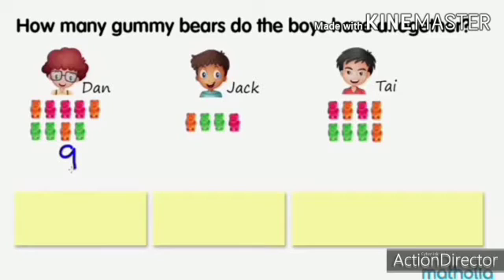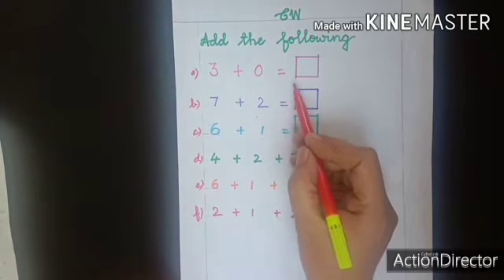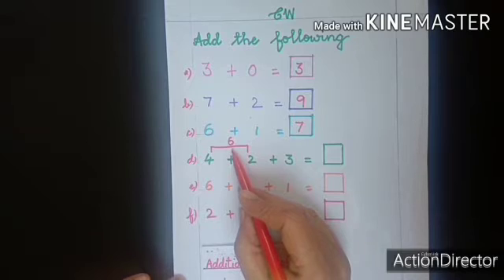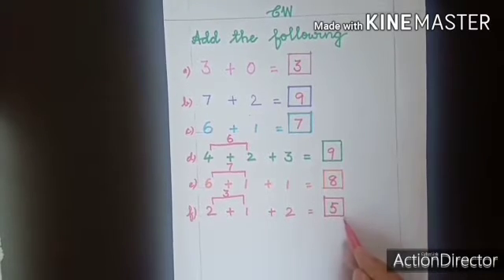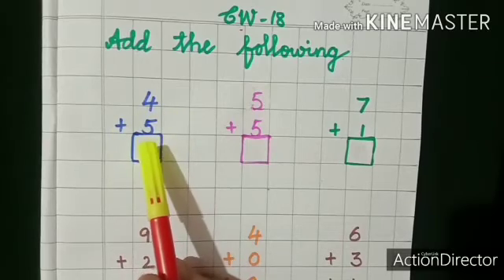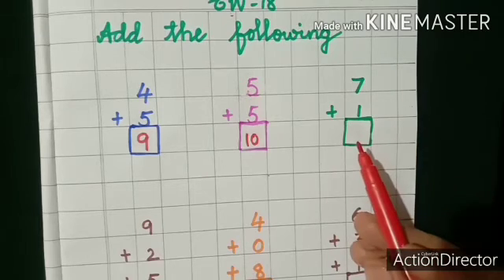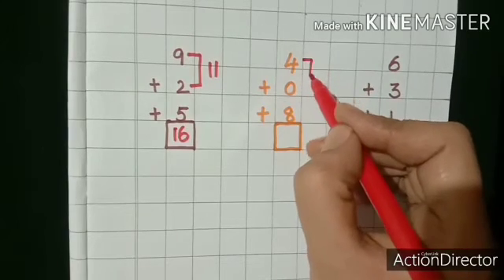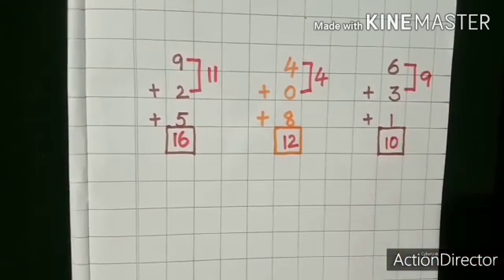Class :1_ Mathematics_Addition ( Part -2)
Class :1_ Mathematics_Addition